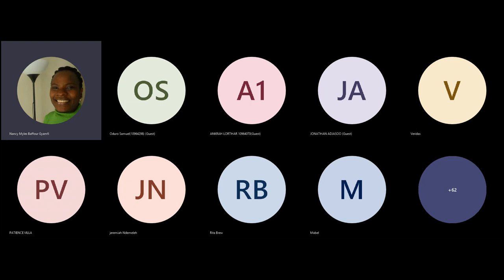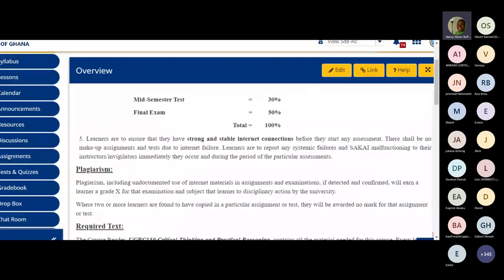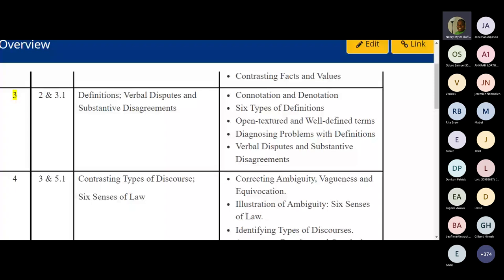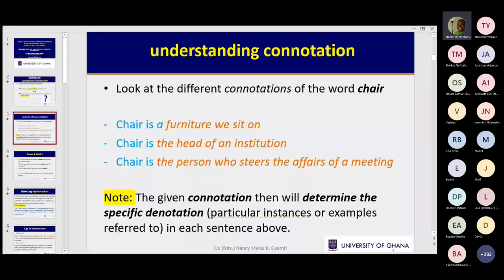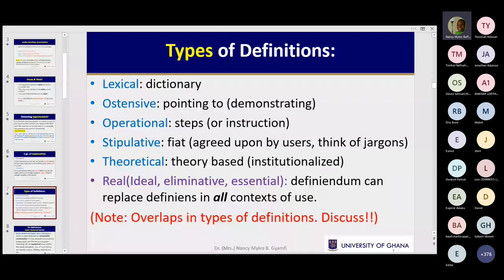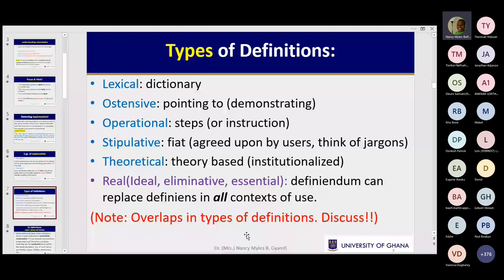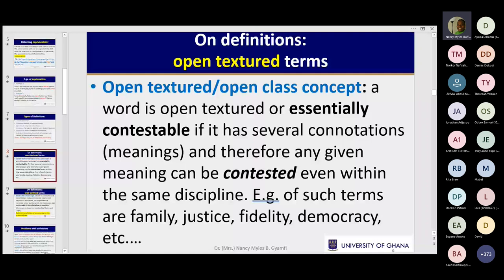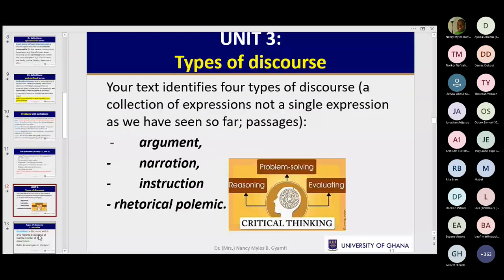UGRC150 2022 Sem 2 Lecture 1 Group 10